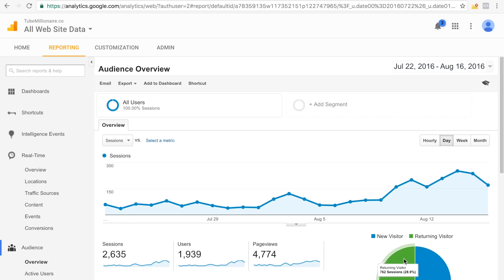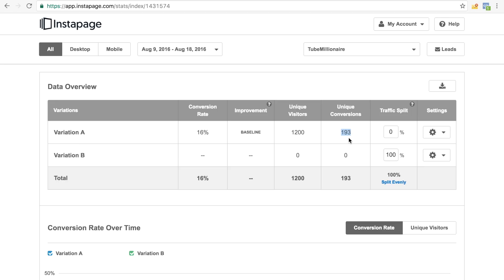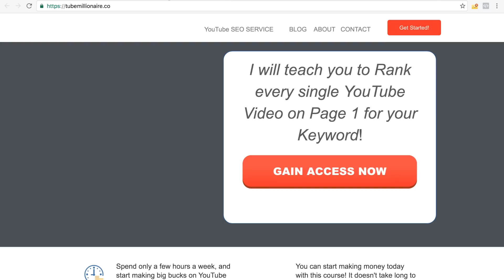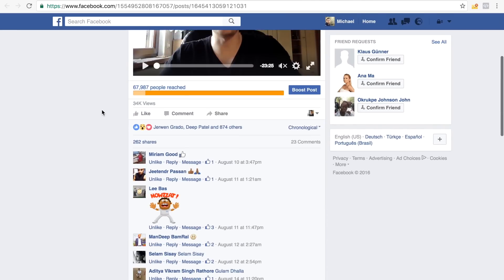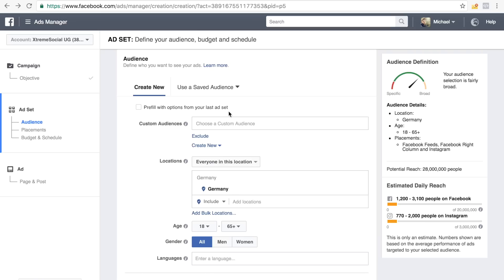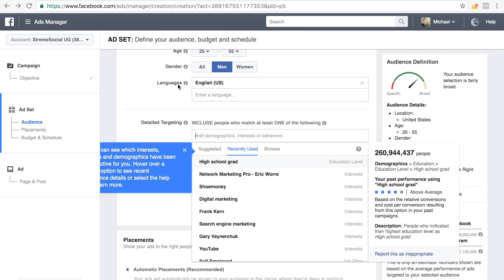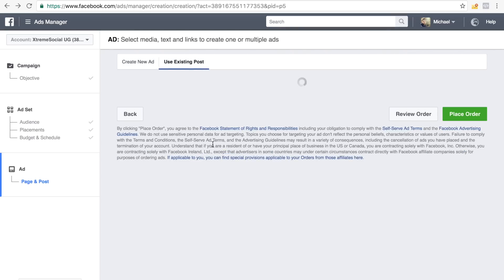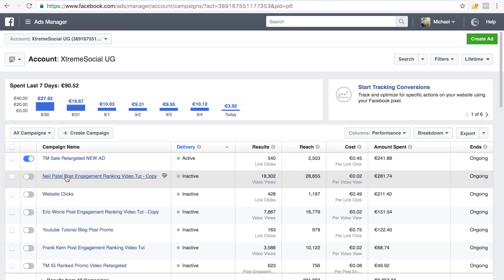Facebook Ads Tutorial 2017 - How To Use Facebook Ads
In this video I will present you a Facebook Ads Tutorial 2017. I will show you how to use facebook ads effectively to your advantage.

In this Facebook Advertising beginner’s guide, you’ll learn everything you need to know to get started with creating your own Facebook ads including choosing where they’ll appear, setting a budget, and more but this is of course not all!

You will also Learn how Facebook Ads work to help your business reach Facebook's 1 billion users worldwide based on their location, age, gender, interests and more. Isn't this amazing?
I will show you the tips and best practices for creating a Facebook Page and using Facebook Ads to reach all the right people and measure your results.

In this Facebook Ads Tutorial i will be showing advanced facebook tips and how to use facebook ads to promote your business page.

Do you want to know the best Facebook advertising strategy & tips? Also I will make clear how to use facebook ads effectively..

This also teaches you How to use facebook ads audience insights to optimize teespring campaign or whatever campaign you wanna go for and use this Facebook Ads Tutorial!

So I hope you loved this video as always and see you soon!